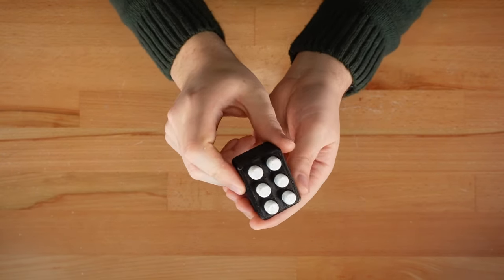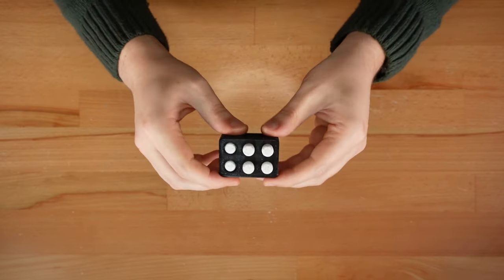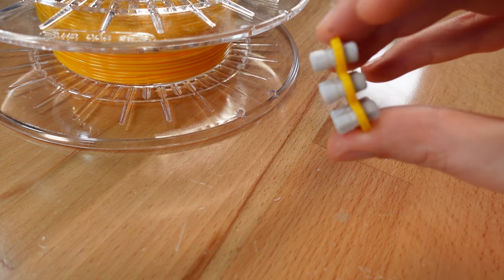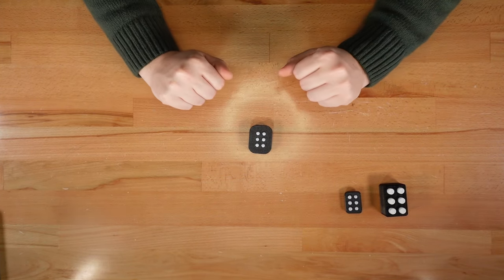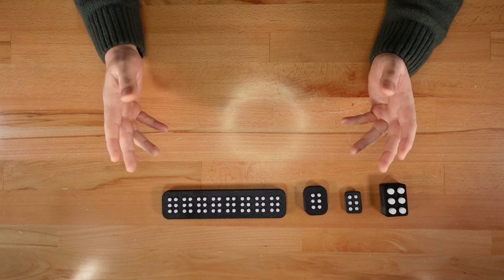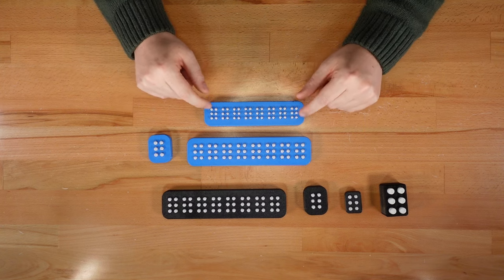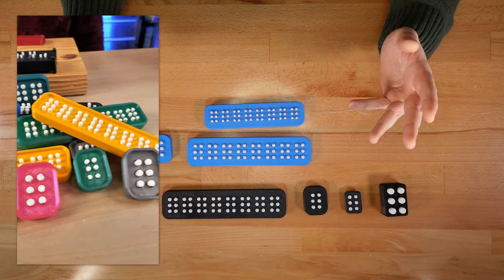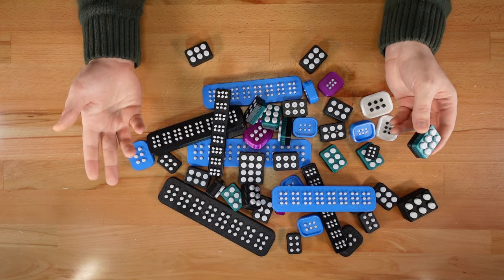3D Printed Braille Cells - Printing with Purpose!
These fully 3D printed braille cells are easy to use and easy to print.

Happy printing!

== Links ==

== Featured Printy ==

== Materials ==

- Jessie PLA
- Duramic 3D PLA
- Inland TPU
- Filamentum TPU
- SainSmart TPU

== Credits ==

Slogra